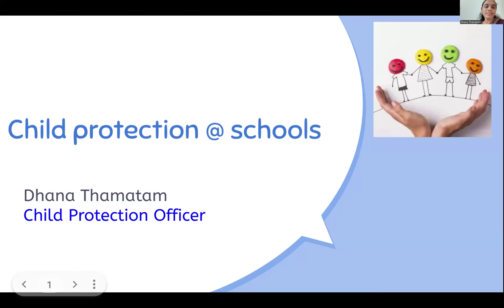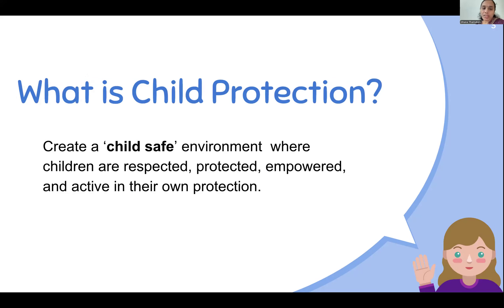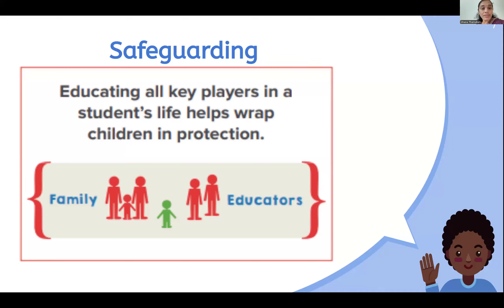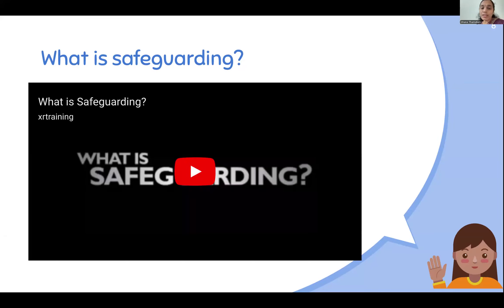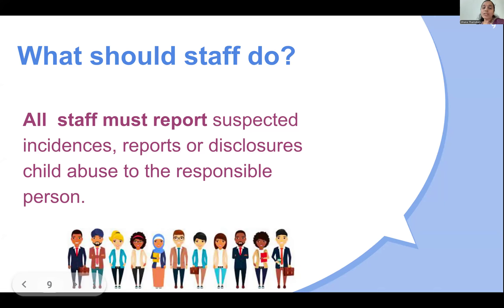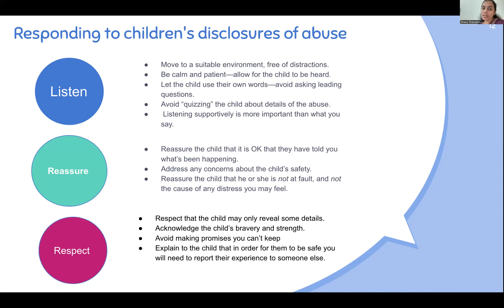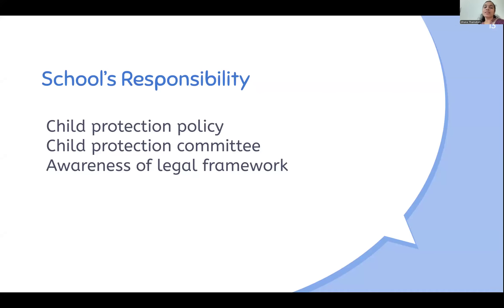Schoolreformer.com - Online meeting - Child protection at school - By Dhana Thamatam